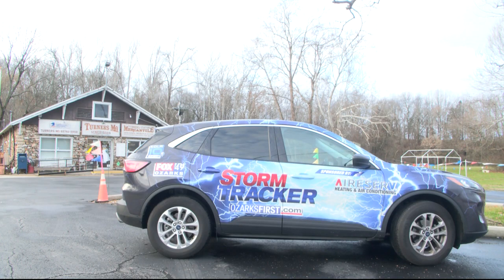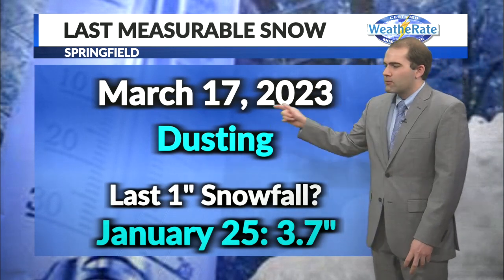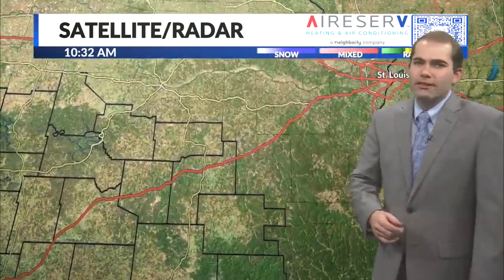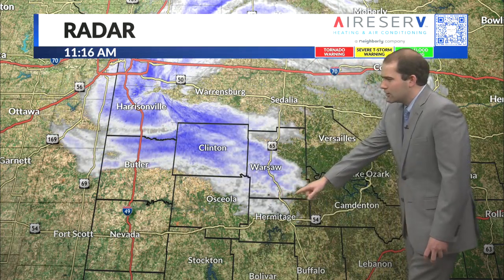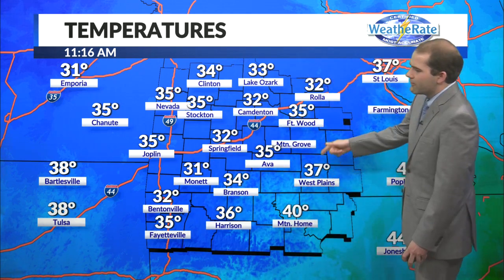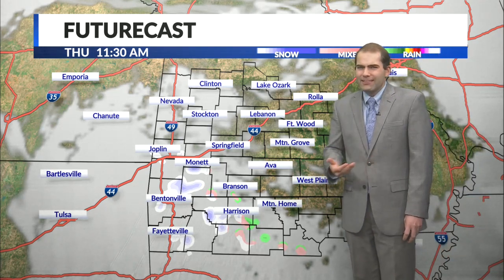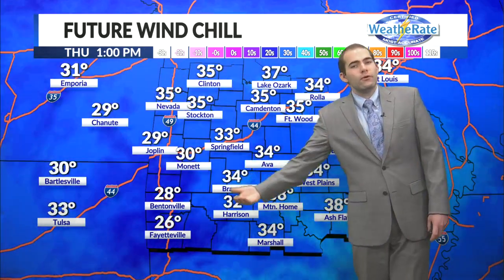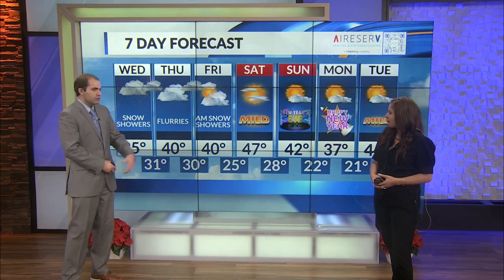Many spots seeing their first snow of the season today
Wednesday, December 27 | Tom's Midday Forecast

Light snow showers and flurries can be found across the Missouri Ozarks this afternoon. Snowfall accumulations of a dusting to an inch are possible on grassy surfaces, but raodways should remain relatively clear with only isolated slick spots. Final round of snow showers is Thursday night and the sun finally returns acorss the region late Friday afternoon.